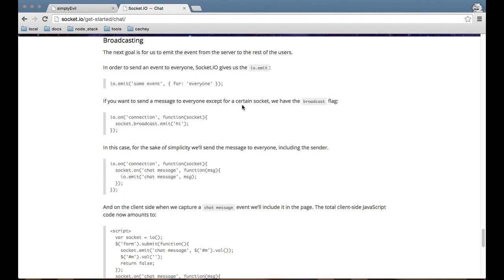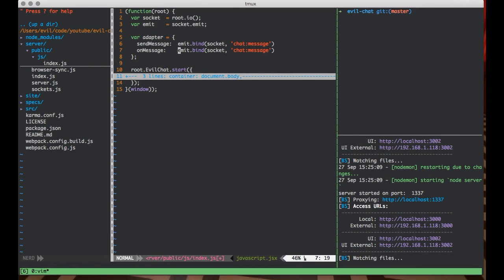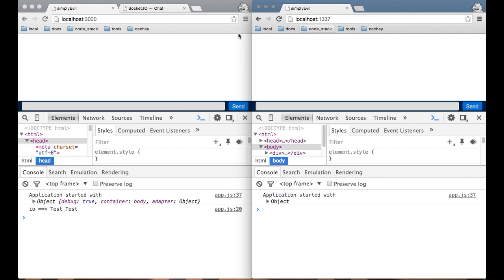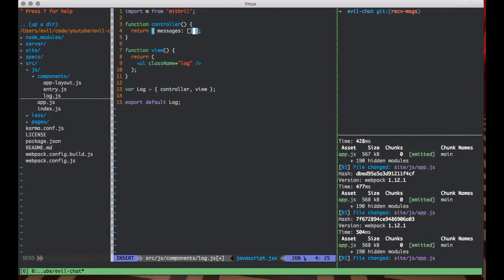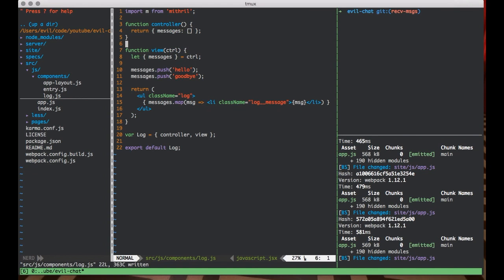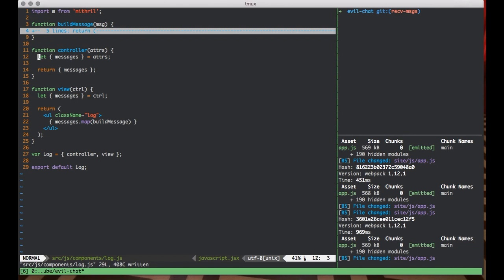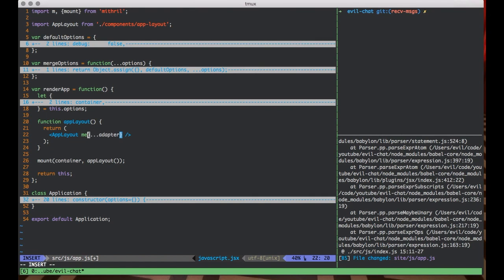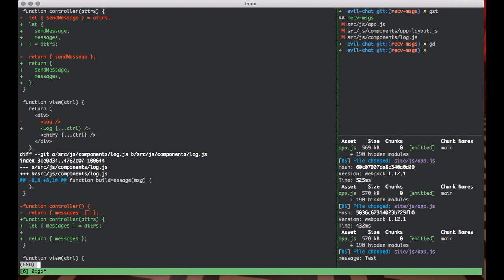Let's Code 0x08 -- Message Received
The ninth installment of my `Let's Code` series.

We add the ability to receive messages on the consumer side.
Then we'll get those messages into the app domain, and spice it up by finding a proper home for the message list.